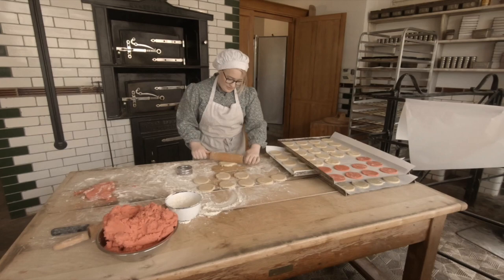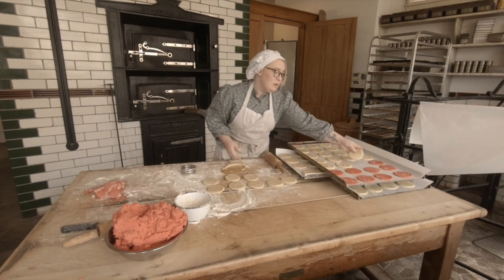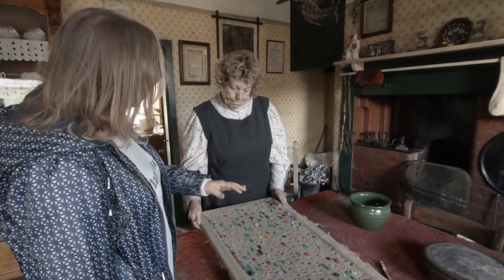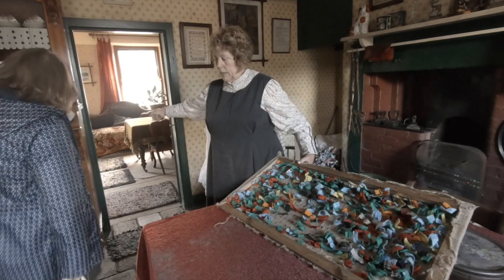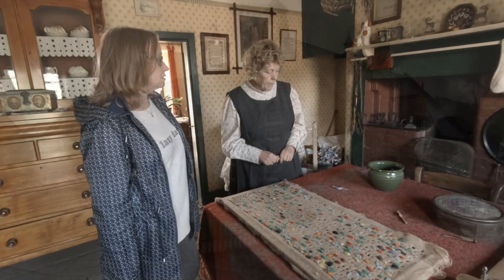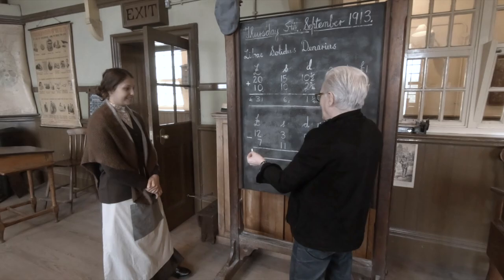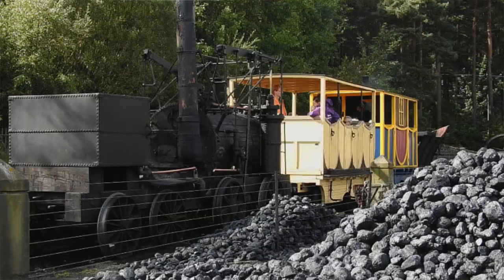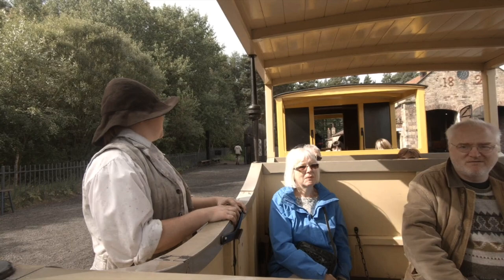WELCOME TO BEAMISH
Filmed in September 2019 this is a short, introductory film about some of the many wonderful things to see and do at BEAMISH, The Living Museum of the North.